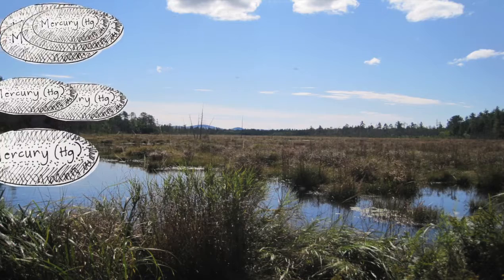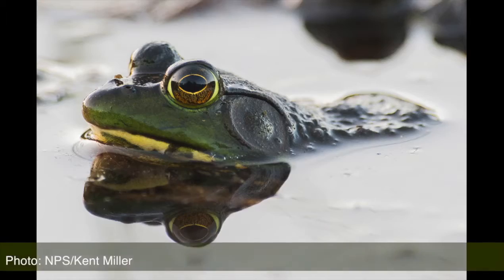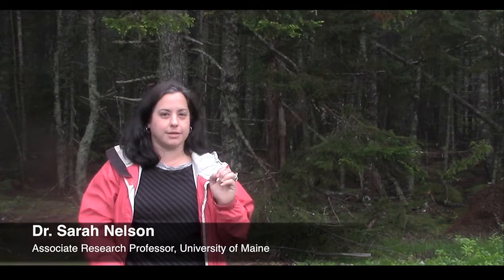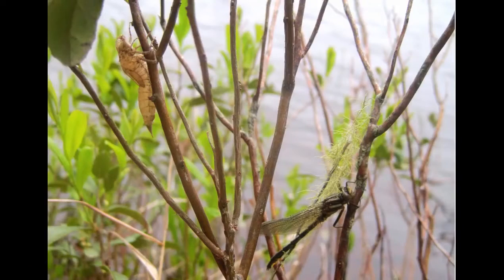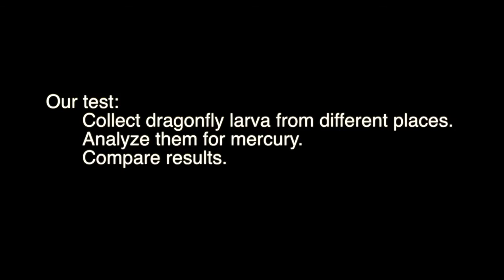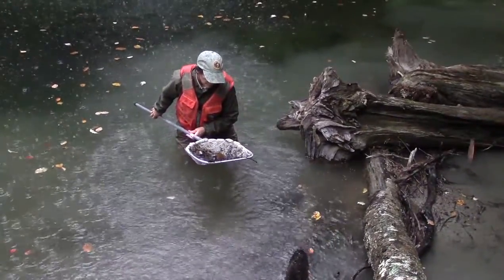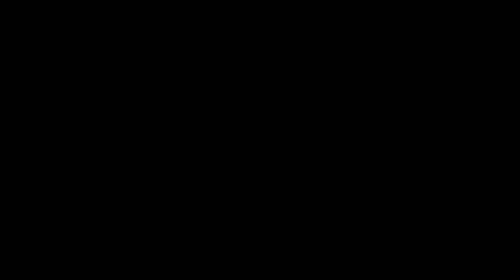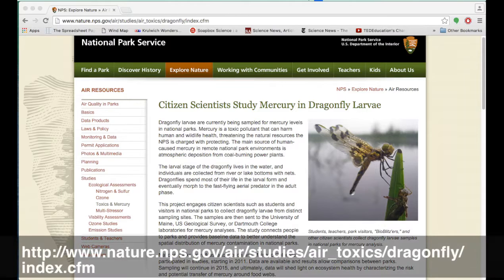Dragonfly Mercury Project introduction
This video introduces the Dragonfly Mercury Project.

This video introduces the science behind the Dragonfly Mercury Project and also makes recommendations for steps people can take to help.